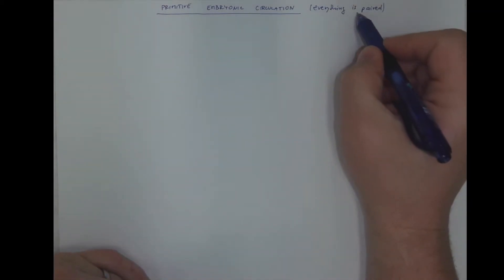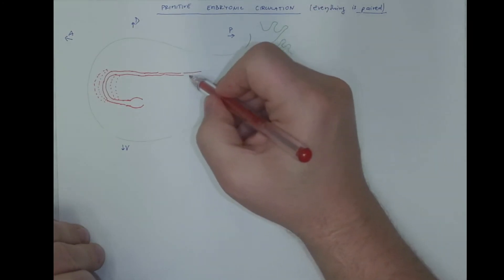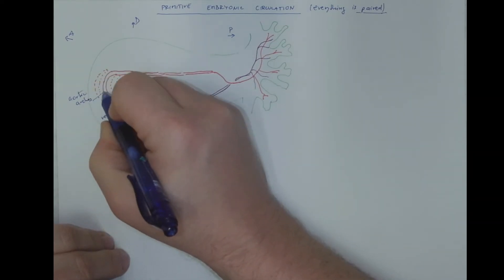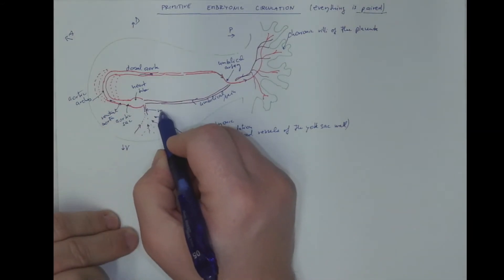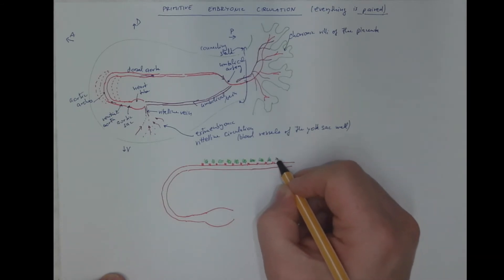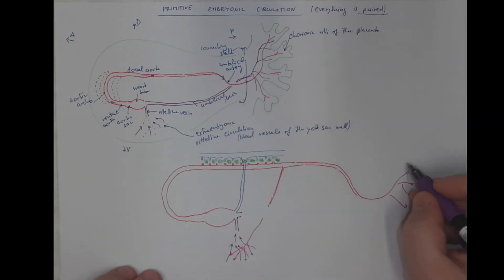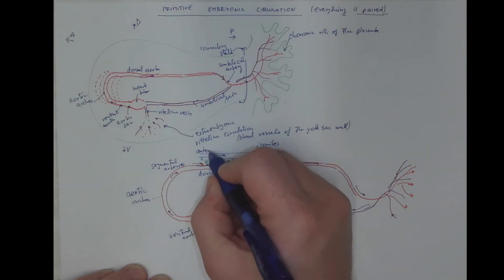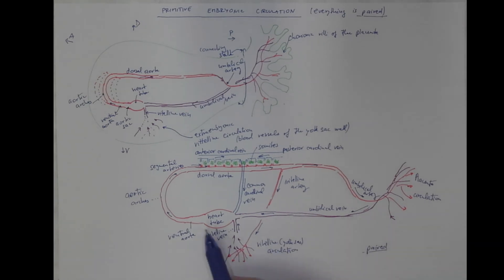05_02 Early embryonic circulation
Connecting the embryonic and extraembryonic vessels that establishes the first circulation.